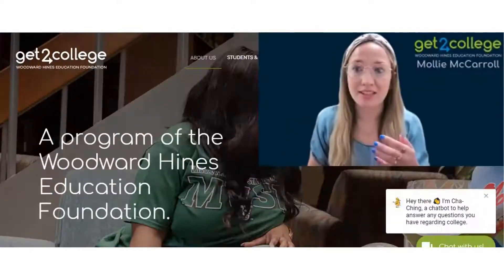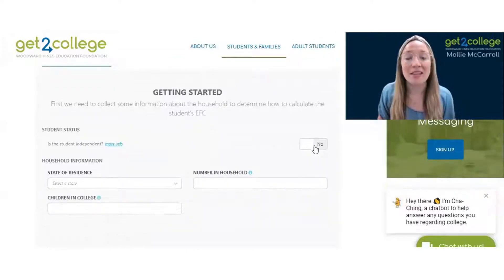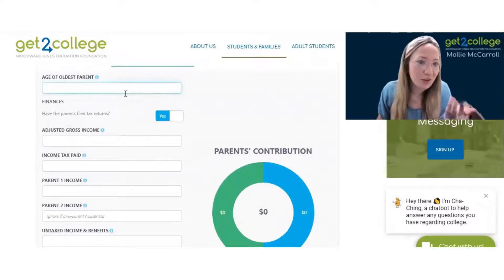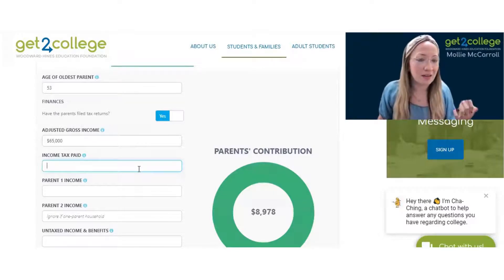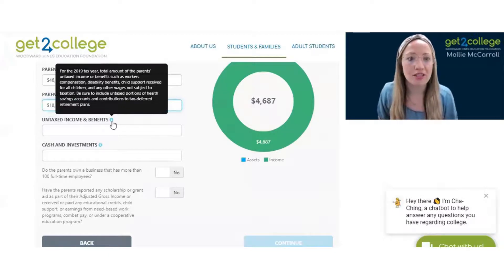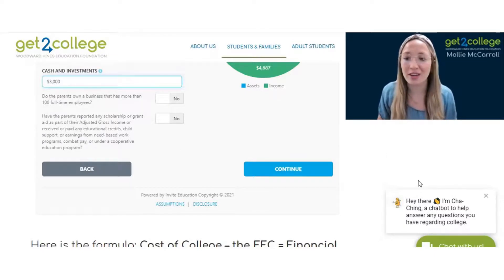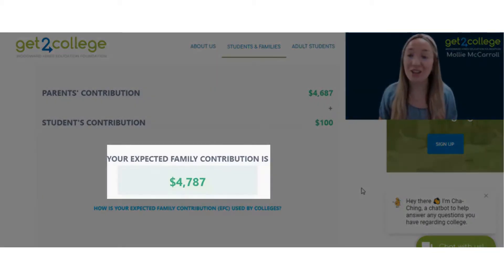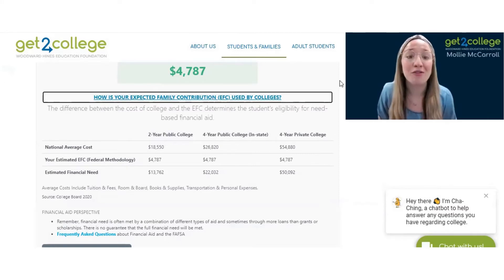Expected Family Contribution (EFC) Calculator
Understanding how to pay for college is complicated. How do you know if you could quality for financial aid or have "financial need"? Should you fill out the FAFSA? The Gets2College Expected Family Contribution (EFC) Calculator is a free resource for you to use to help answer these questions. College access professional, Mollie McCarroll reviews this free tool on the Get2College website (found